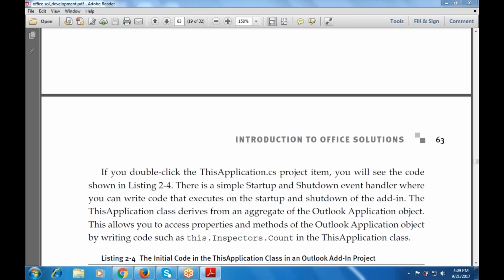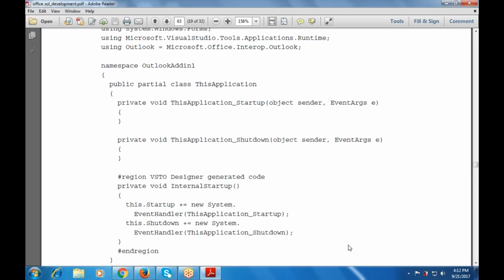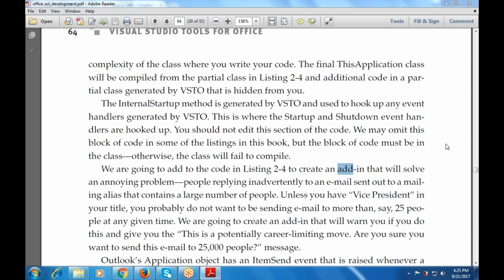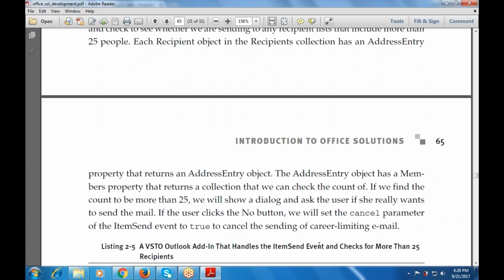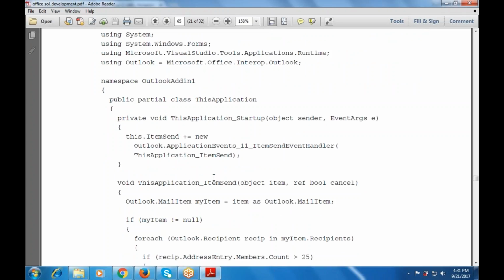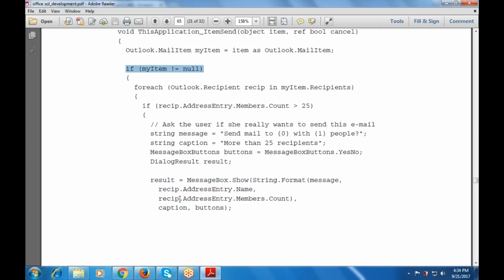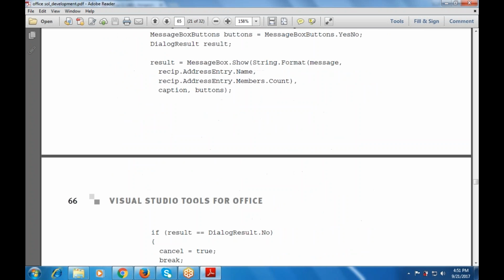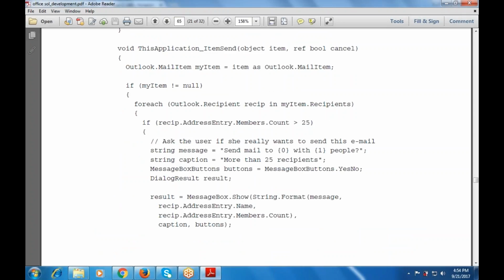Revision of Office Solutions Development : Startup and Shutdown event handler